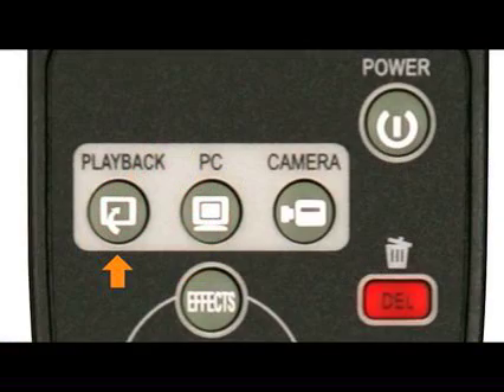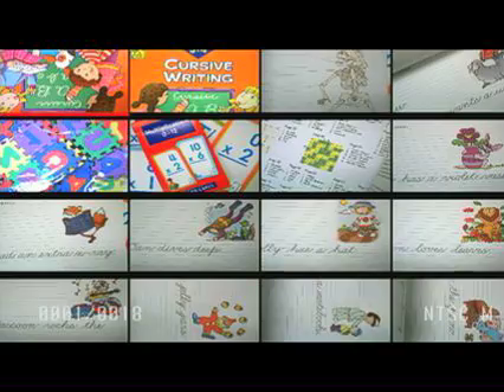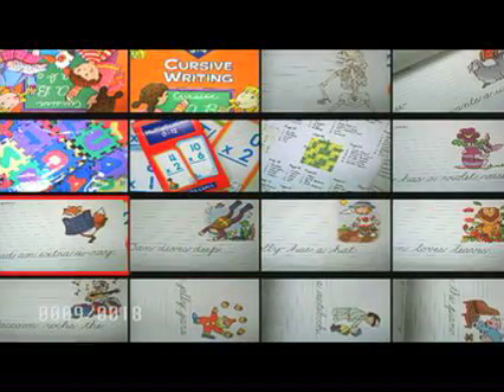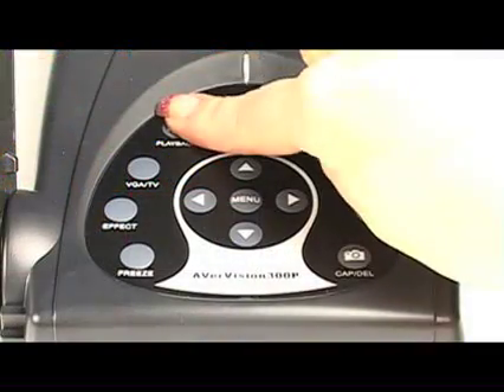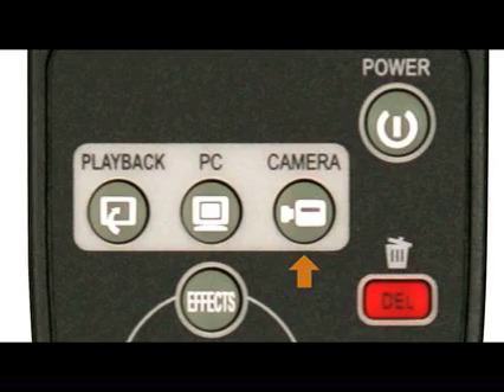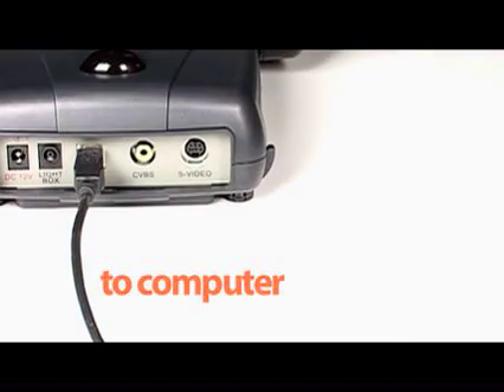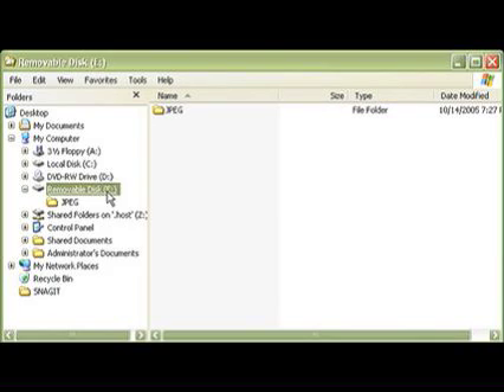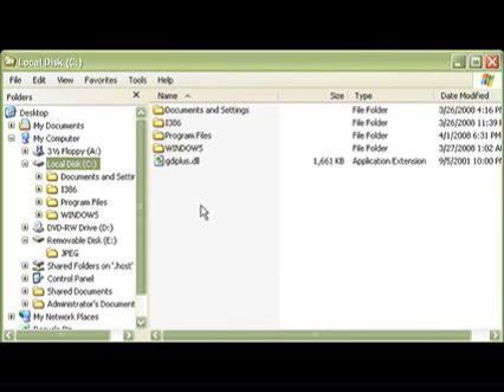AVerVision 300P document camera training video Capturing and Downloading Images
Capturing images with your AVerVision 300P portable document camera and downloading them to a PC or MAC